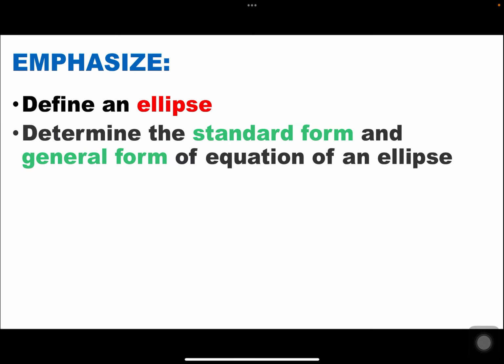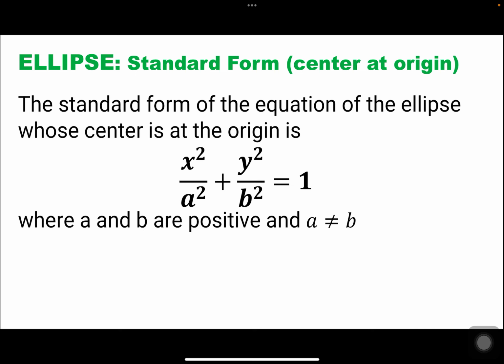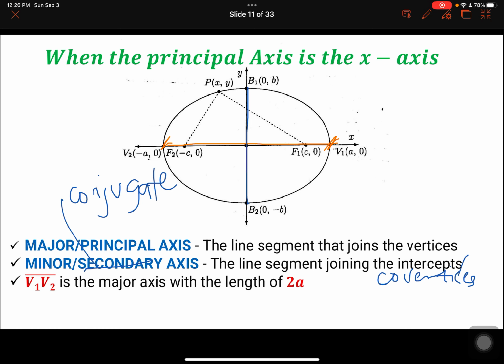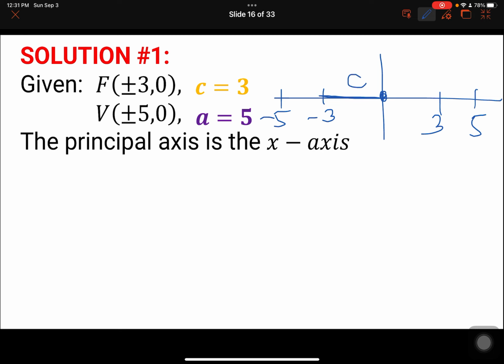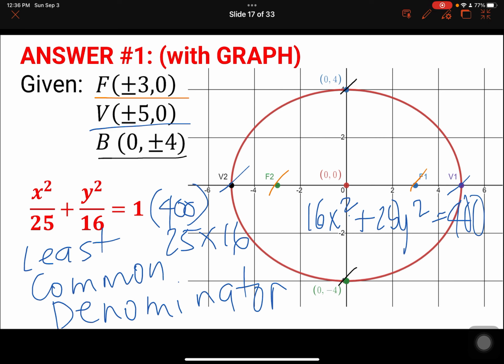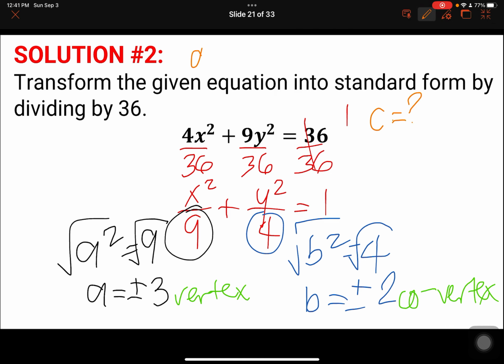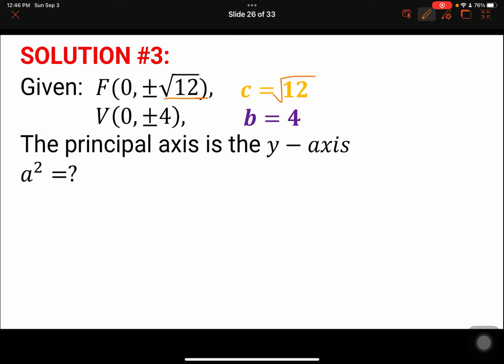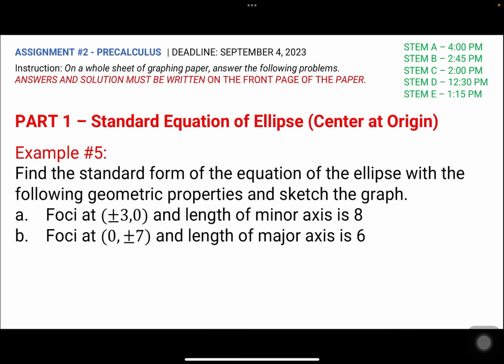PreCal Lesson 3A - The Ellipse (Definition, Standard Equation and Graphing)